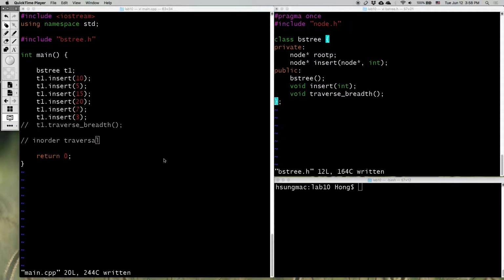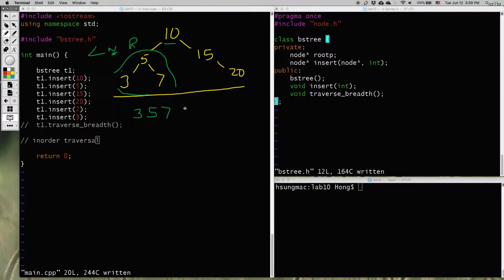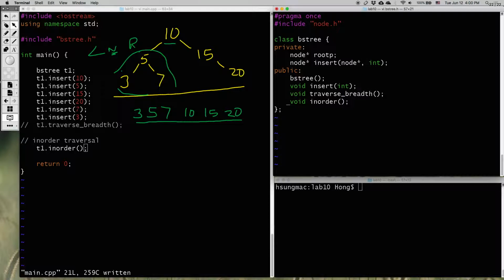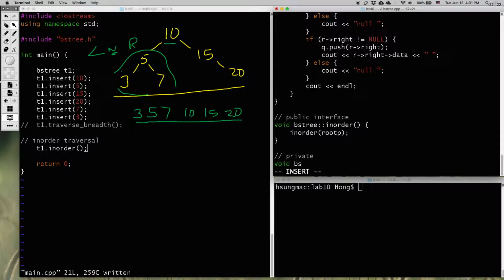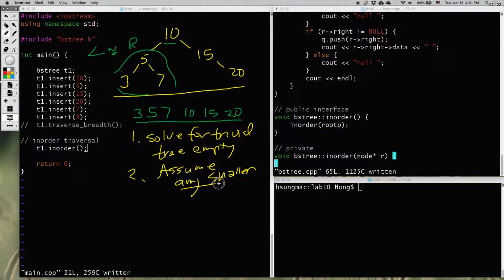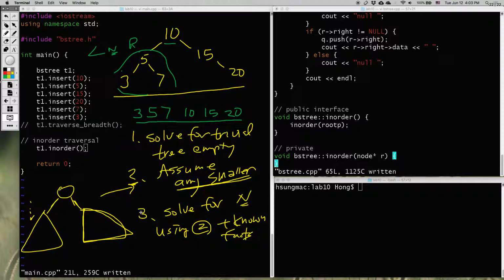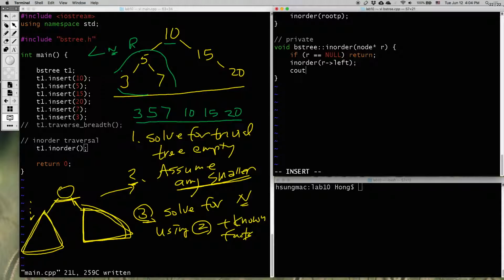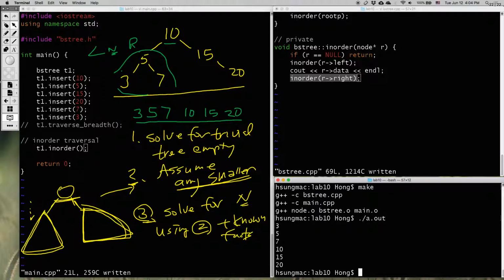lab10 part6 BST inorder